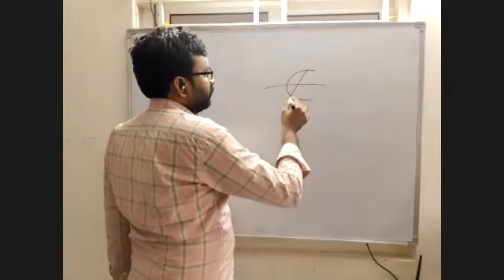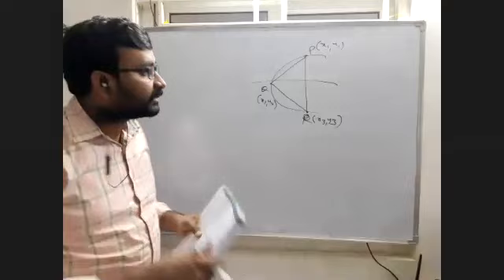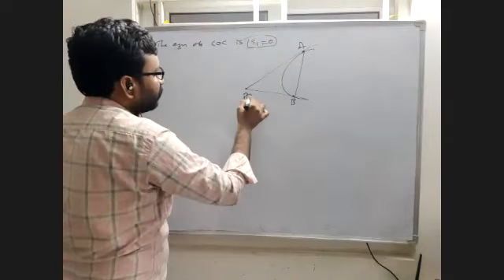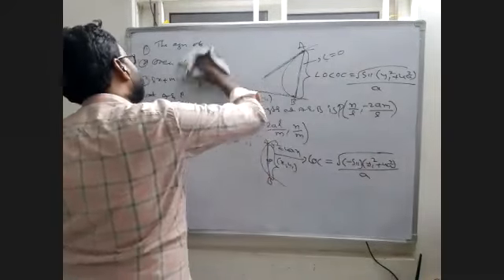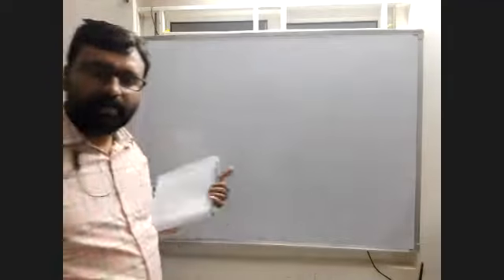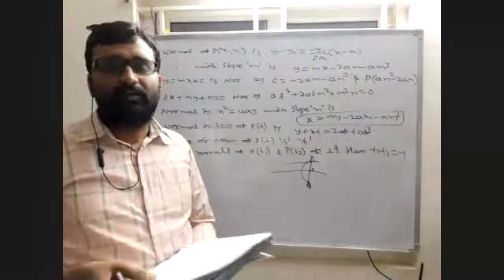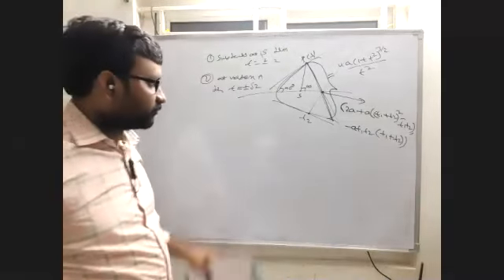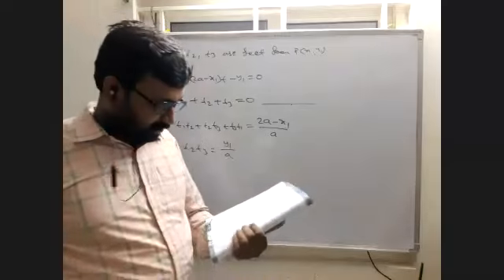PARABOLA CONCEPT FOR EAMCET PART 4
PARABOLA CONCEPT FOR EAMCET